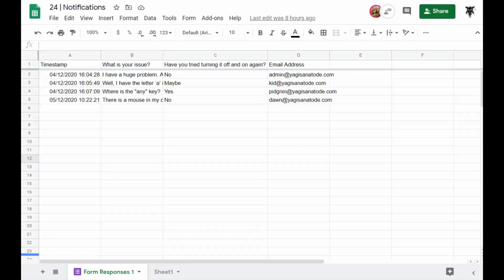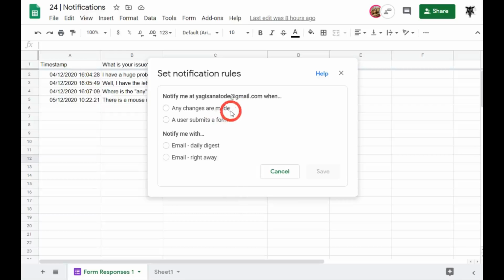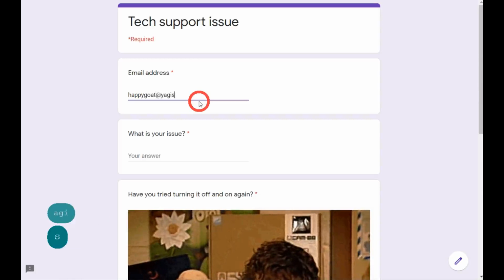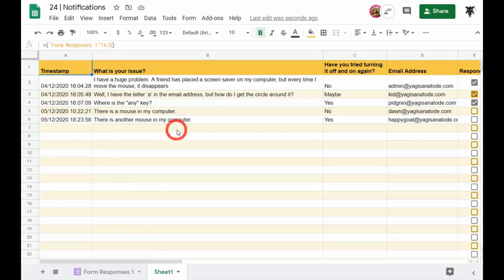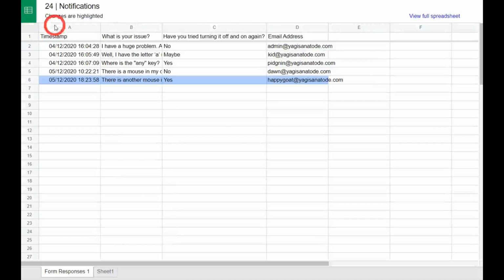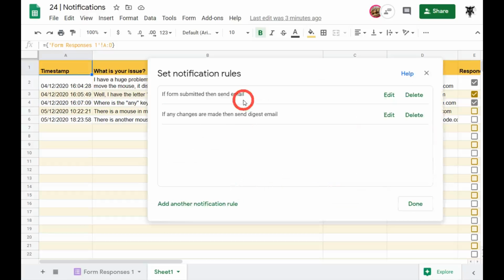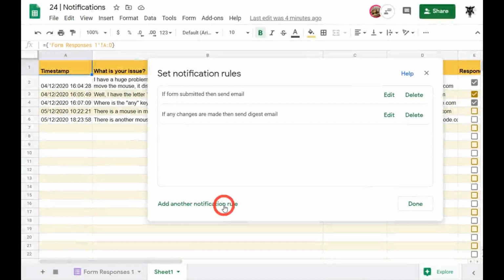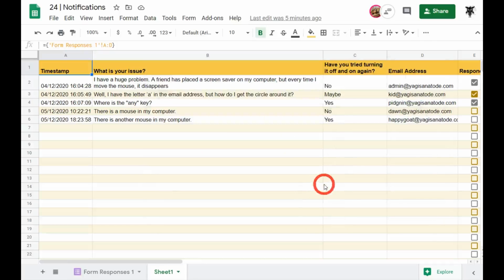Google Sheets Beginners: Getting Email Notifications (24)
1. What are Notifications in Google Sheets. 00:27
2. Adding in a Notification Rule. 00:42
3. Notification from a Google Form. 01:00
4. How Forms link to get Notifications. 01:25
5. How Notifications are received in email. 02:10
6. Creating a daily digest as a Notification Rule. 02:53
7.  What a daily digest looks like in email form. 03:20
8. Other Notification Rules you can add. 03:55